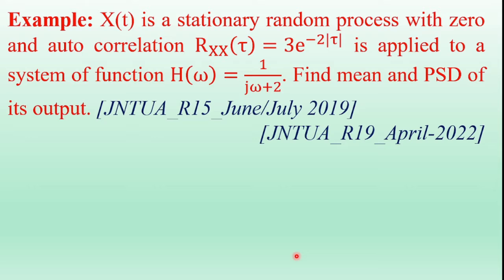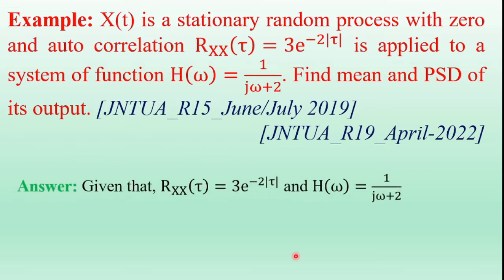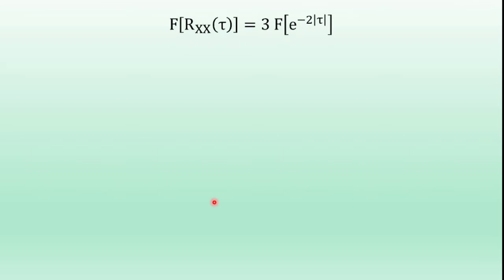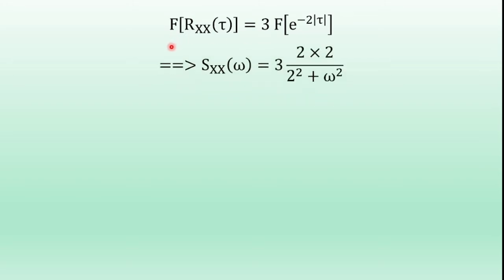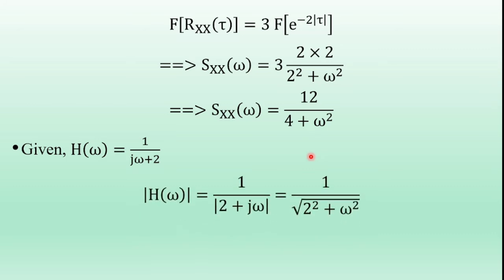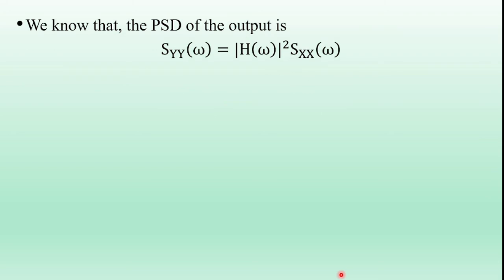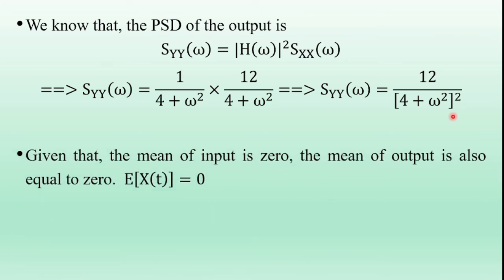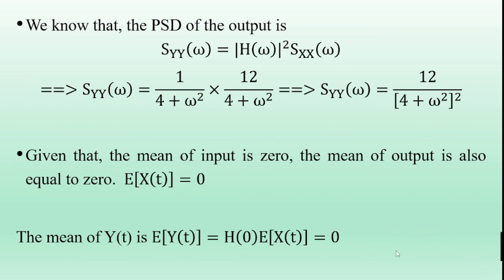PTSP#Problem 3 on mean#PSD of output Y(t)JNTUA_R19_April-2022#JNTUA_R15_June-2019